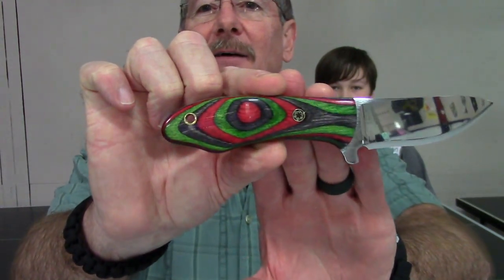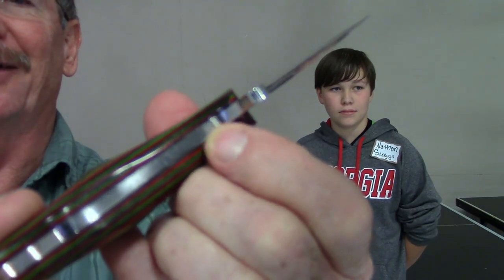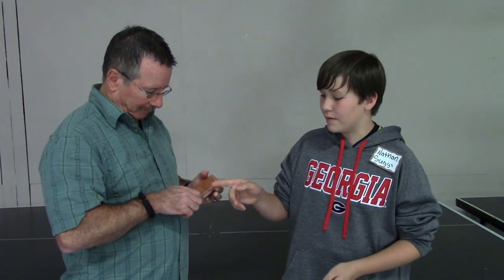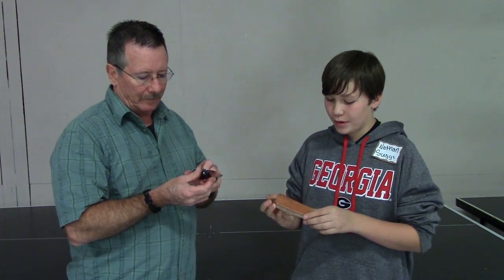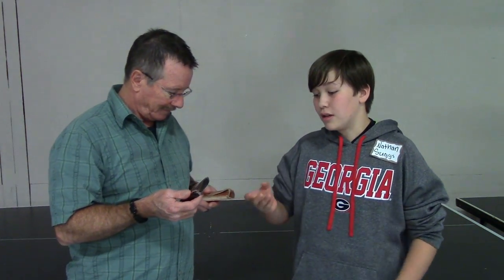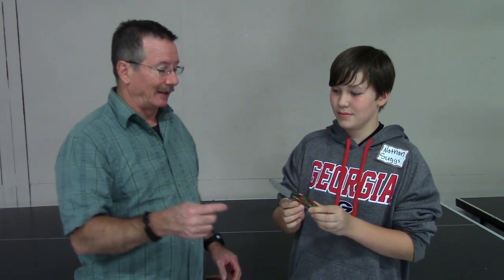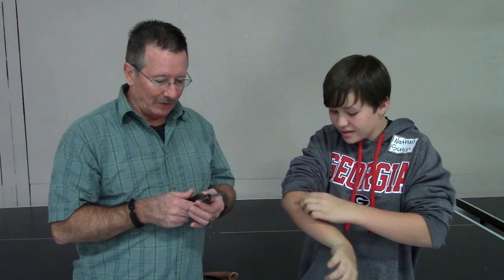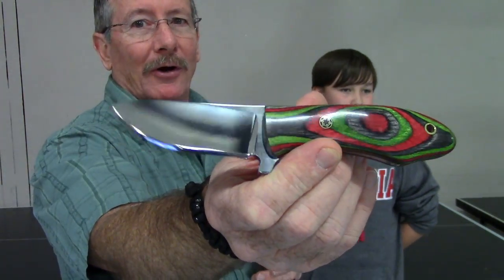Nathan Suggs -13 Year Old Custom Knife Maker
While at a Georgia Custom Knifemakers Guild event, I was checking out a really beautiful knife. Imagine my surprise when I met the maker and he was just 13 years old. I think Nathan did an excellent job on his first knife.

Be Prepared